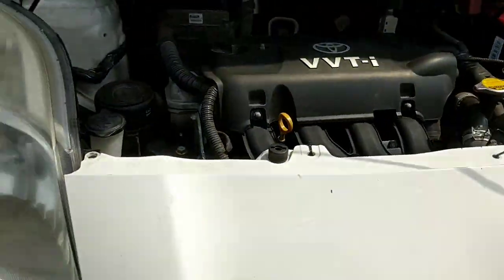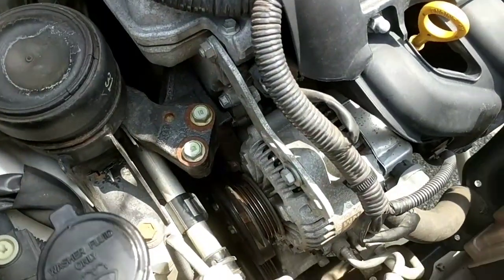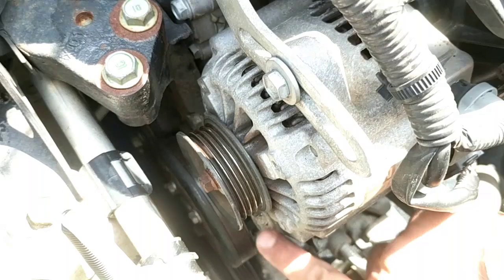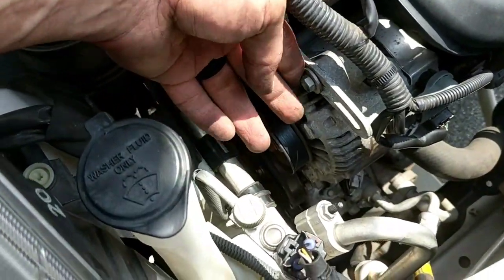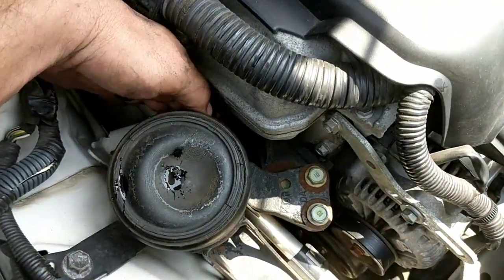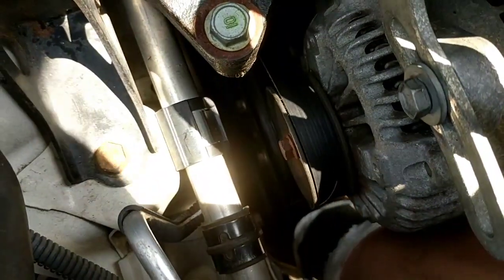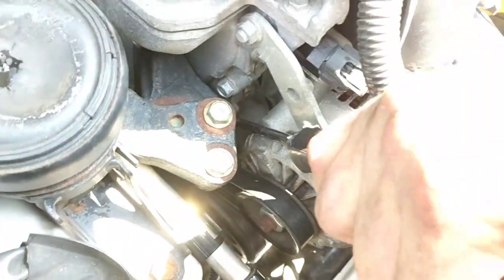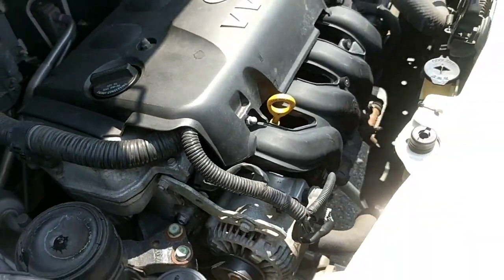Changing Serpentine Belt on Toyota Yaris 2008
Several lights came on, but it kept driving normally. Then, it overheated and another red light came on. When I pulled over, I realized that the serpentine belt was gone! This video shows how I replaced it. Don't forget to top off the coolant if yours overheated too.